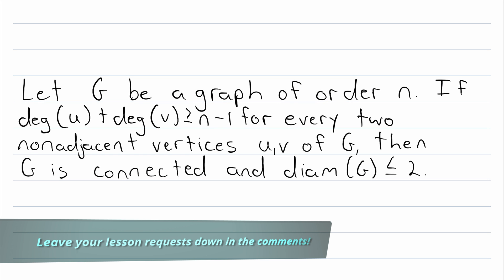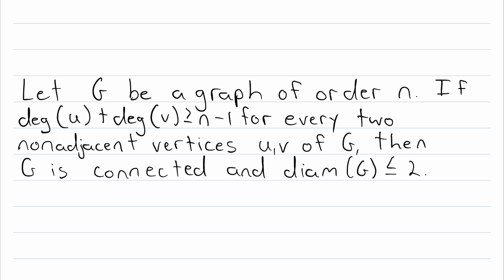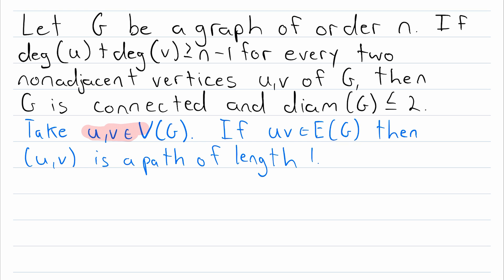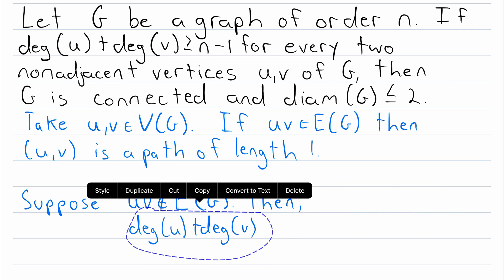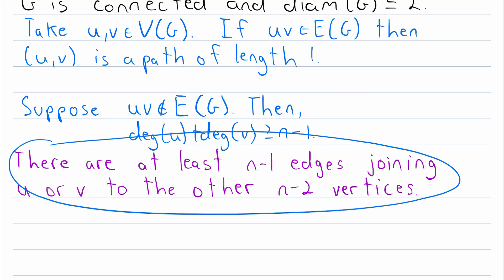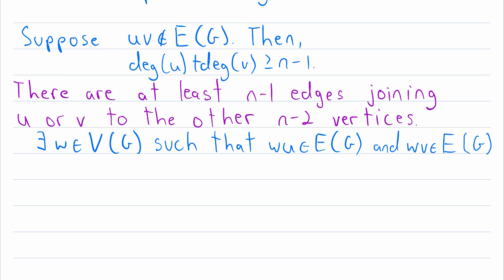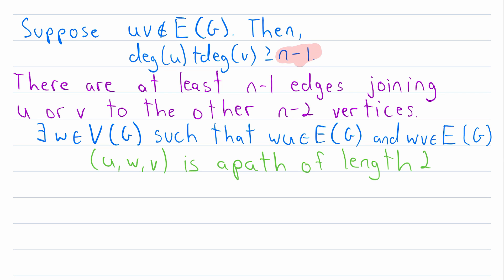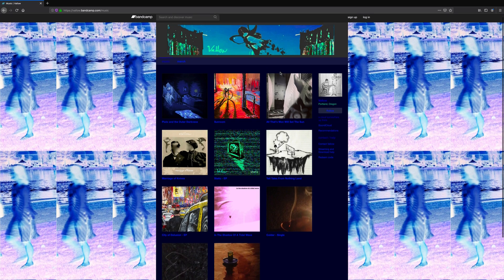Proof: Degree Sum Condition for Connected Graphs | Connected Graphs, Nonadjacent Vertices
If every pair of nonadjacent vertices in a graph has a degree sum greater than or equal to one less than the number of vertices in the graph, then the graph is connected and has a diameter less than or equal to 2, and we will prove this theorem in today's video graph theory lesson!

This is a sufficient condition for a graph to be connected, meaning if it is true about some graph G, then G is connected, but if it is not true about some graph H, we still do not know if H is connected or not, it may or may not be. For example, a path graph on 4 vertices does not fill this condition (it has two non-adjacent end vertices, with degree sum 2, which is not greater than or equal to 4 - 1 = 3).